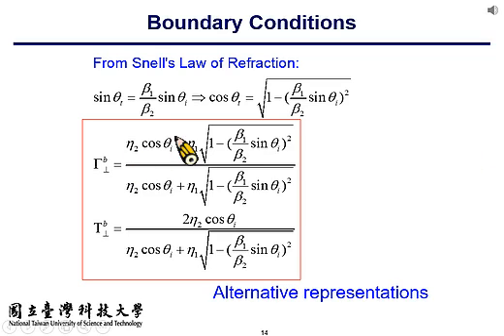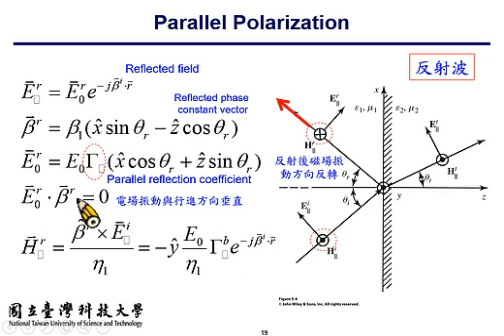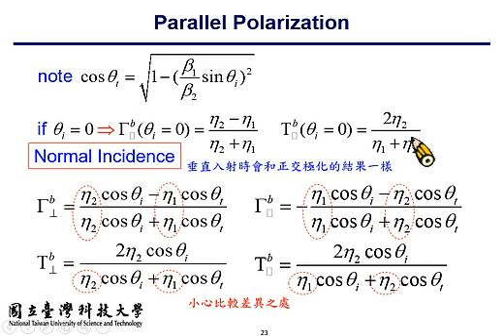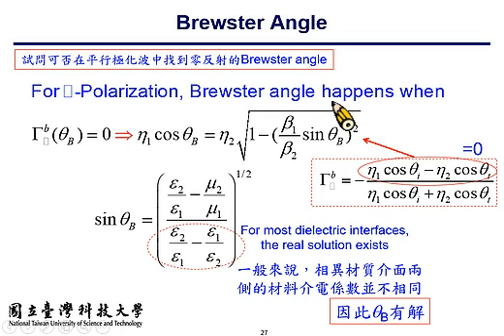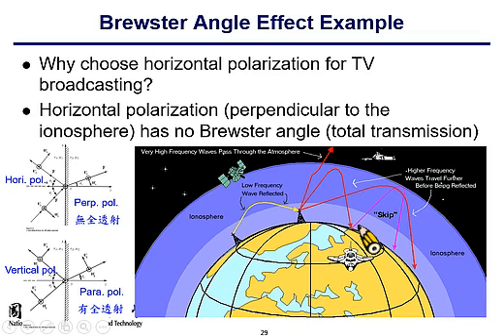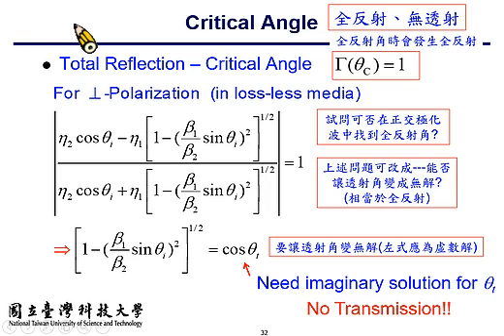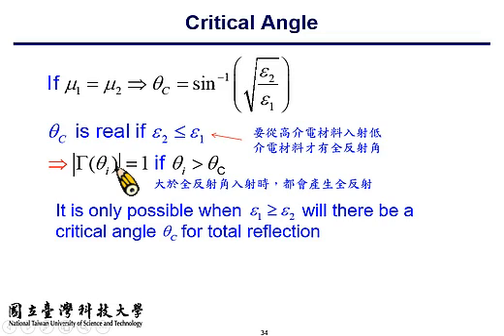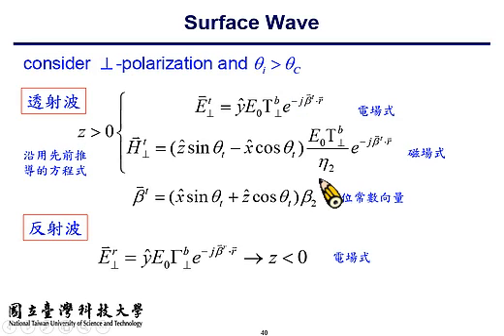EE5306701電磁理論CH5 20211108 2